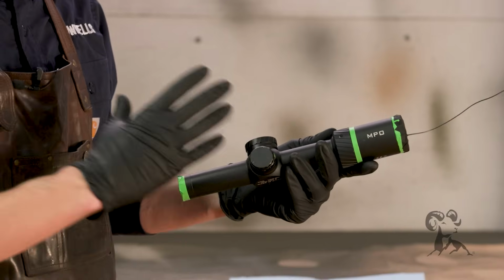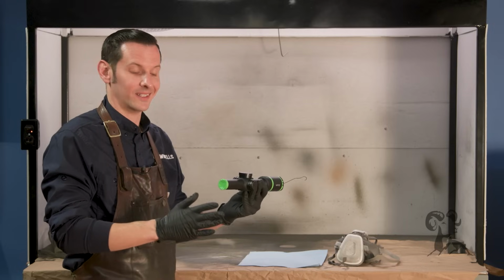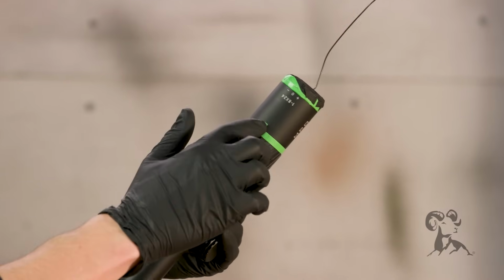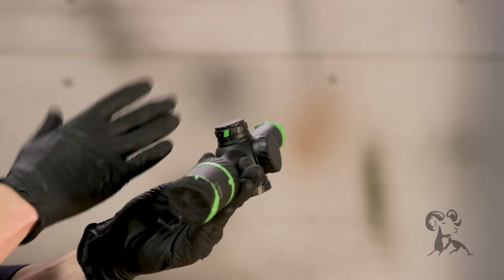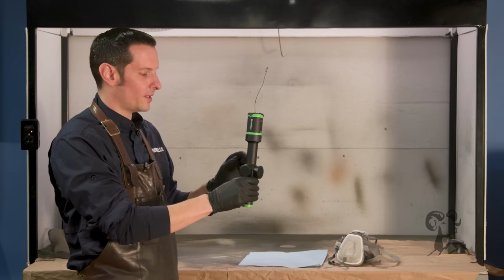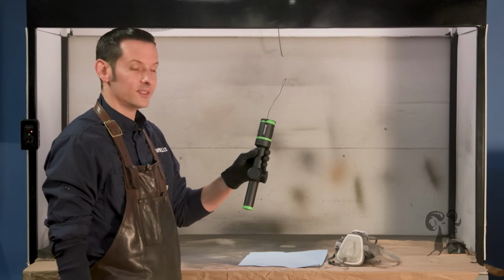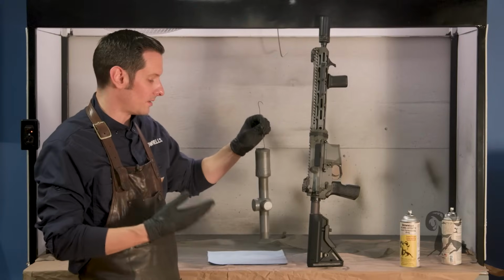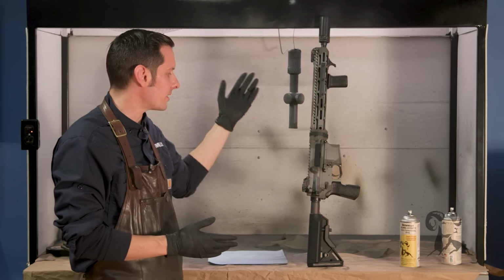How to Paint Your Firearm: Painting Optics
In today's video, we're continuing our series on how to paint your firearm by focusing on painting optics. We'll discuss the importance of protective equipment as well as how to prep the optic.

We're using Aluma-Hyde II for this project, an air-cure solution that's ideal for optics and has many other applications. We'll guide you through the process of taping the optic, protecting the glass and other areas where paint is not wanted. We'll also cover how to hang the optic for painting, using simple materials like painter's tape and wire.

Key points covered include:
-Preparing the optic for painting.
-Why we're using Aluma-Hyde II.
-Techniques for hanging the optic.
-Tips for painting optic mounts.

We encourage viewers to share their tips and tricks in the comments to help spread knowledge among the community.